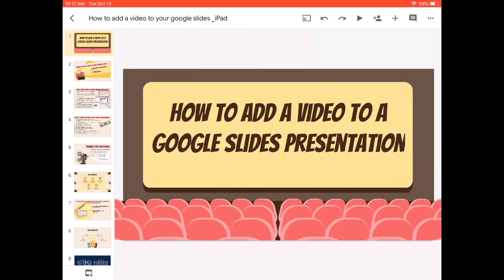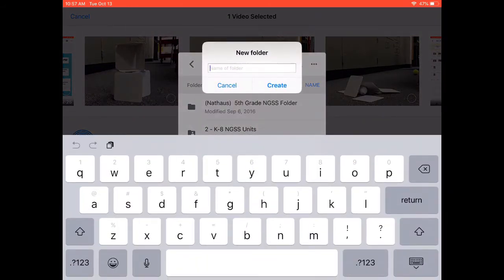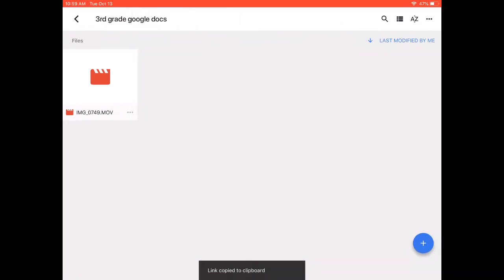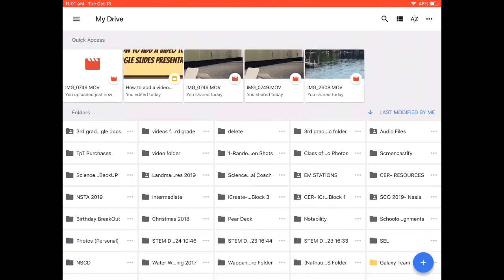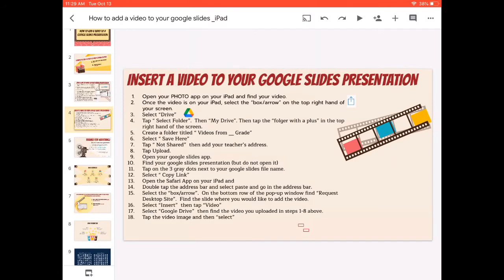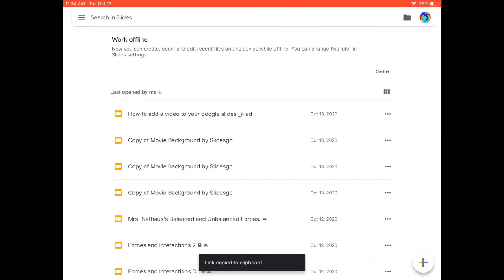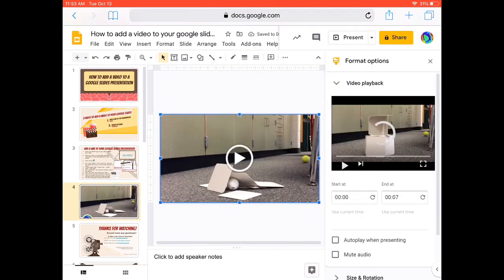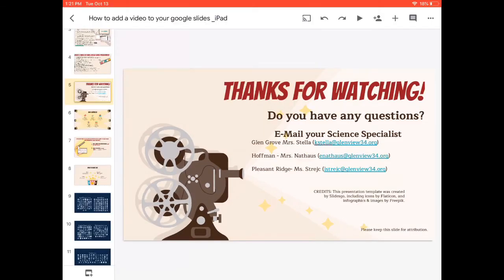How to add a video to google slides on an iPad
This is a tutorial to show students how to add a link to a video housed in a student's google drive or how to embed a video in google slides from your google drive.